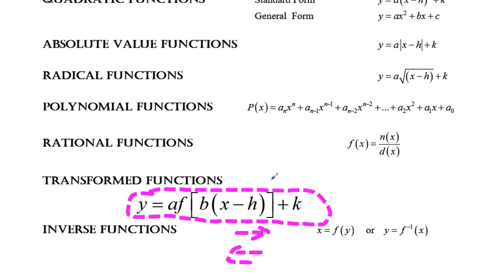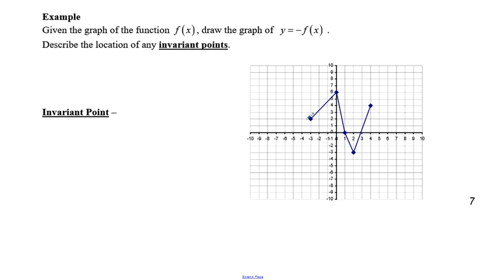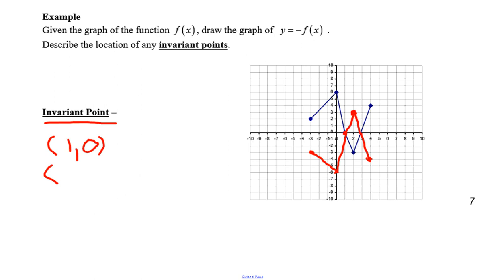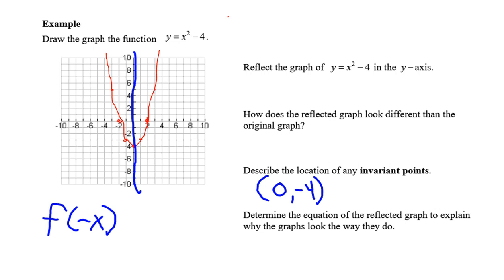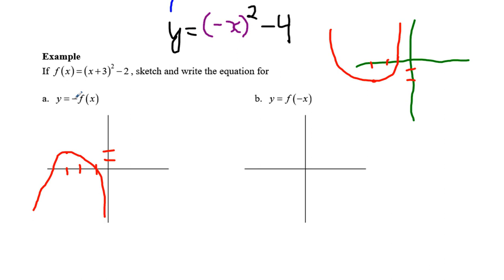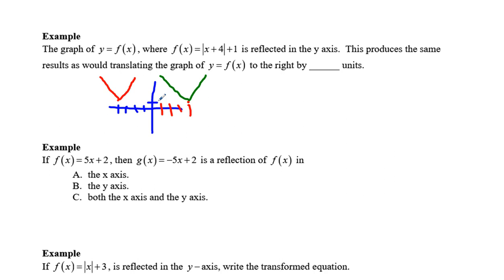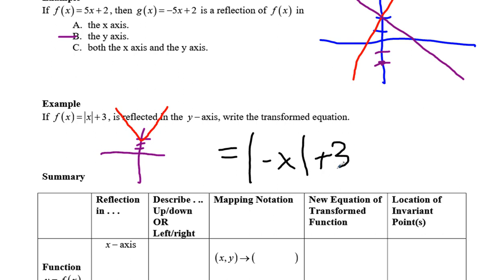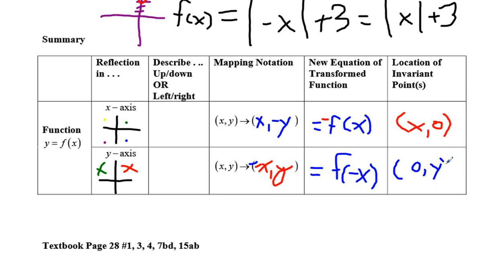30-1 Ch 1 Lesson 2 Chandler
Math 30-1 Chapter 1 Transformations Lesson 2 Salisbury